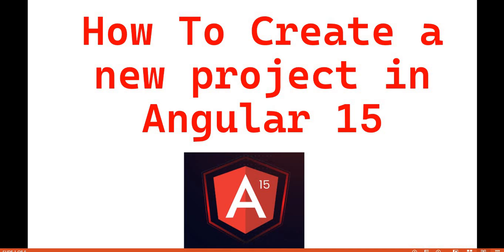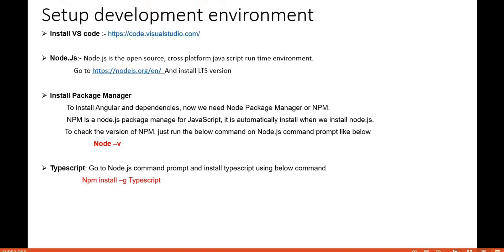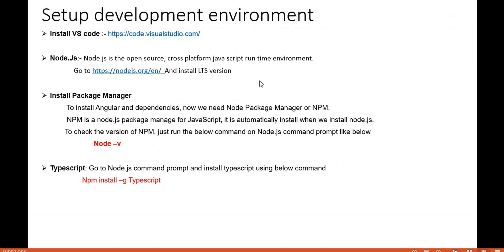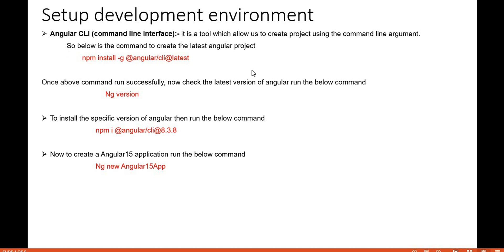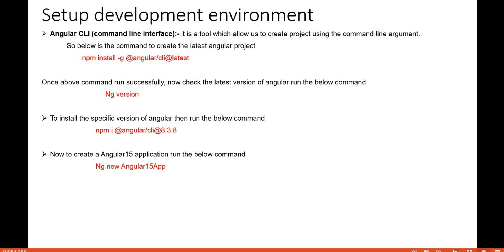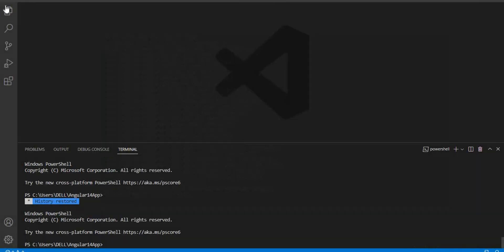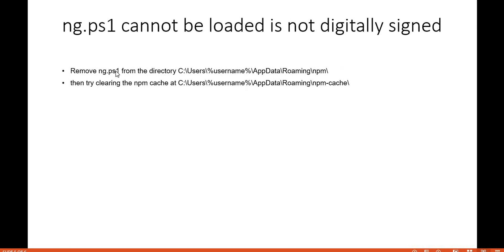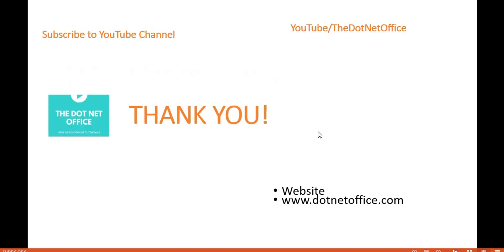Part 2:- How to Create a new project in Angular 15 | Create Angular 15 First application